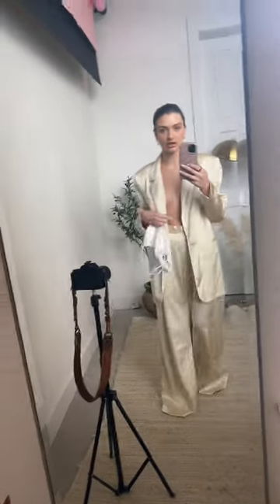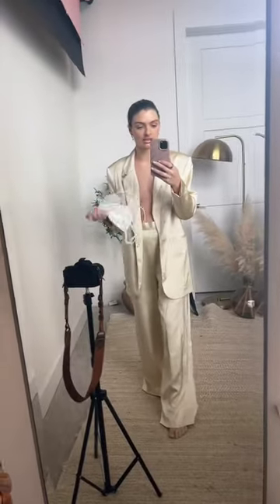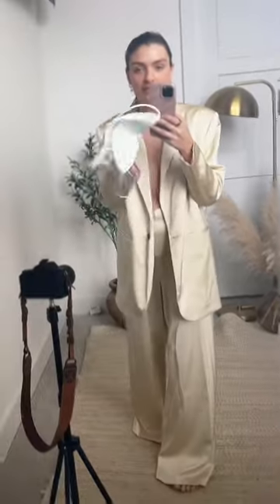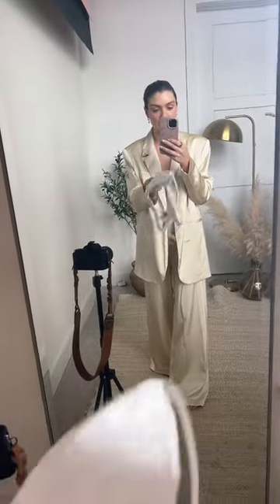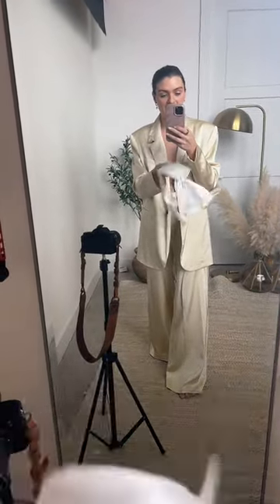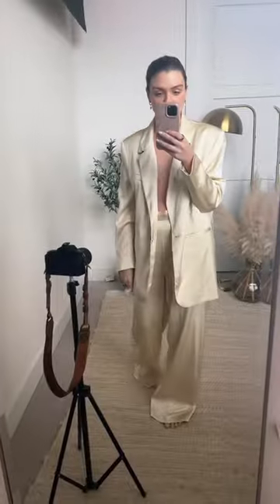Dying clothing with tea bags 😀